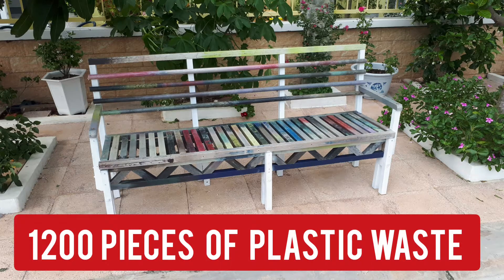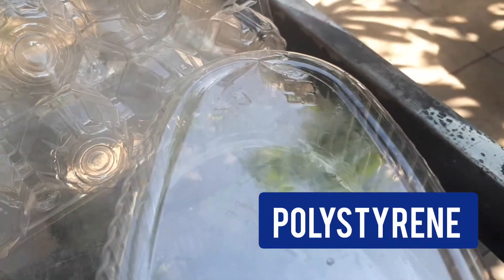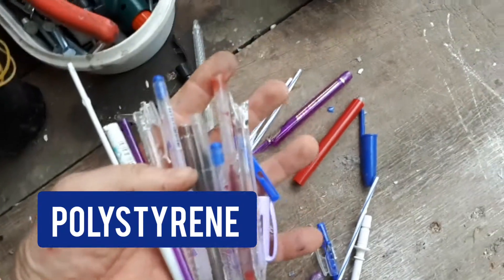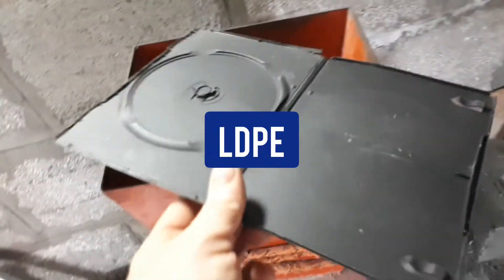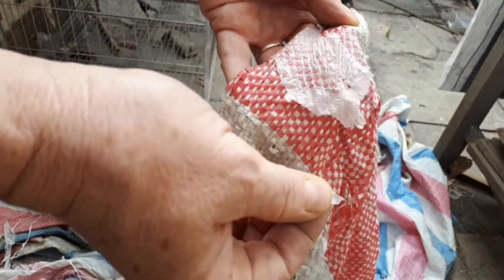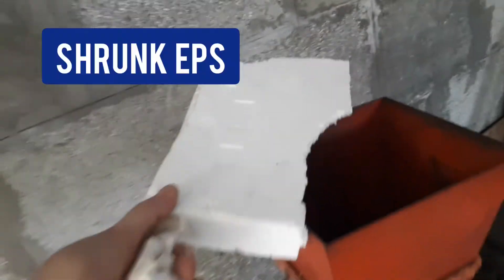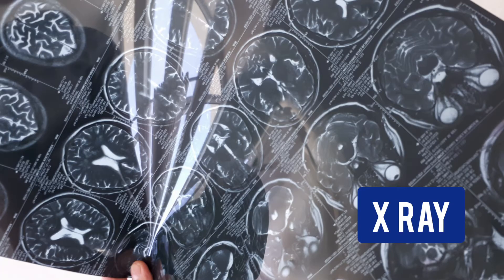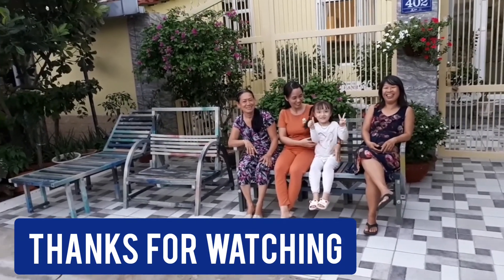DOWN AND UP CYCLE tái chế tất cả các loại nhựa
vietnamese below ...
PLASTIC IS OFTEN CONTAMINATED WITH PAINT, GLUE, PAPER ... AND YOU CAN NOT USE IT TO CREATE A CLEAN PRODUCT FROM THIS ...AND PLASTIC WASTE IS TOO CHEAP TO SORT IT OUT... BUT WE CAN NEARLY USE EVERY KIND OF PLASTIC WASTE FIRST WE DOWN CYCLE THE MIX OF PLASTIC TO STICKS AND THEN WE UP CYCLE THE STICKS TO FURNITURE.
NHỰA ĐƯỢC TÌM KIẾM VỚI SƠN, GLUE, GIẤY ... VÀ BẠN KHÔNG THỂ SỬ DỤNG NÀO ĐỂ TẠO MỘT SẢN PHẨM SẠCH TỪ NÀY ... CHẤT THẢI NHỰA ĐẦU TIÊN CHÚNG TÔI TẢI XUỐNG MIX NHỰA ĐỂ NHANH CHÓNG VÀ SAU KHI CHÚNG TÔI LÊN TÀU STICKS ĐẾN NỘI THẤT.